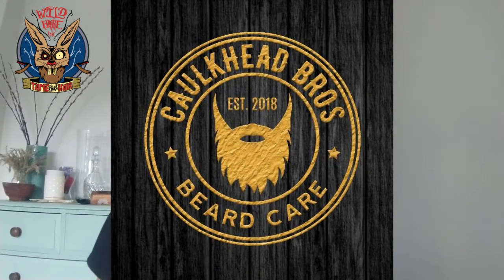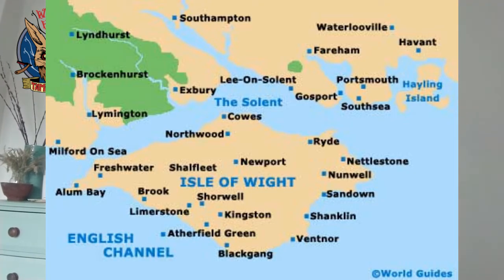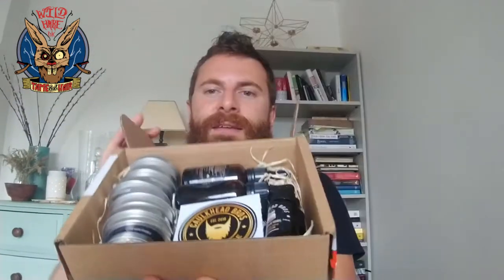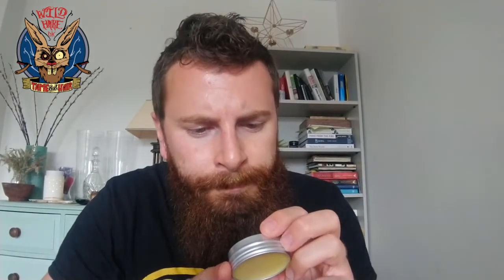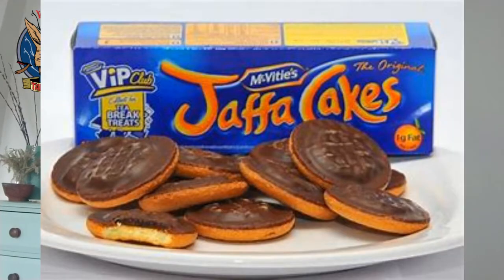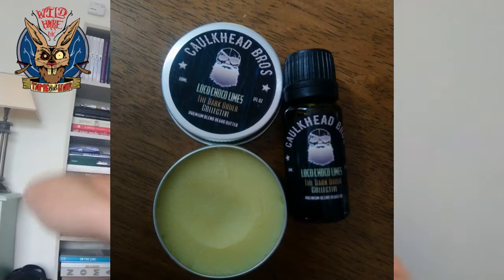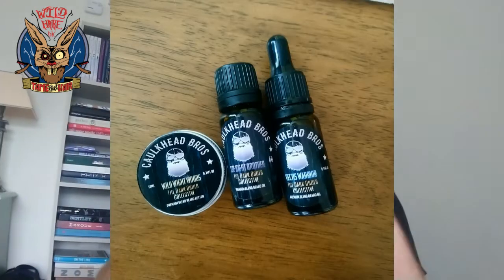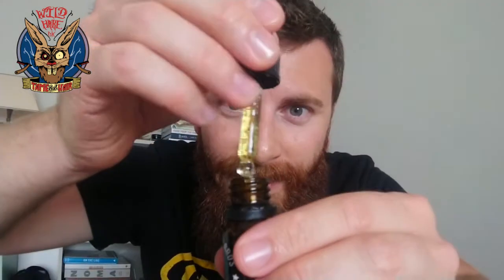Caulkhead Bros Beard Care - Unboxing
A HUGE unboxing - Thank you to Isle of Wight based Caulkhead Bros Beard Care for so many different products.
Please help me raise some awareness and money to give back to two great causes in the link below, all donations are welcome, no matter how big or small.
TAME THAT HAIR!!!
Follow us and join the community -